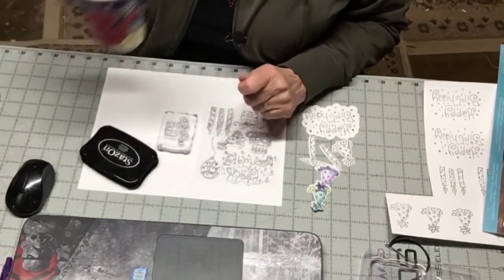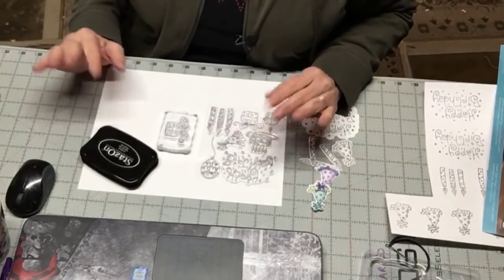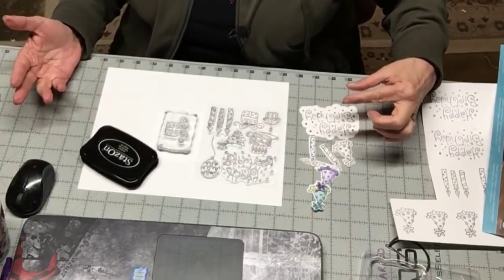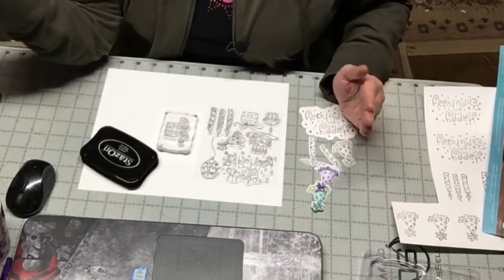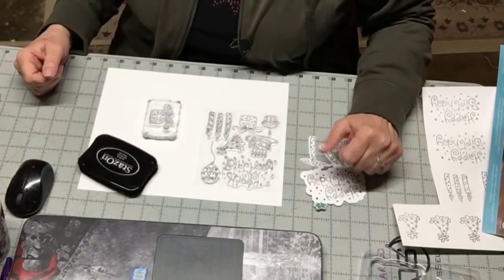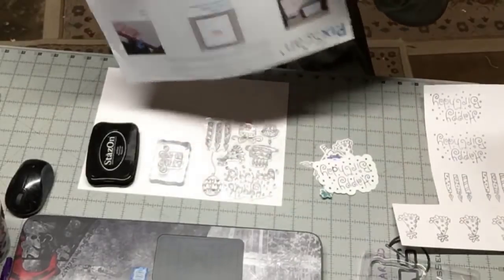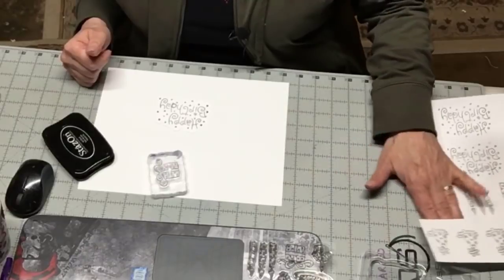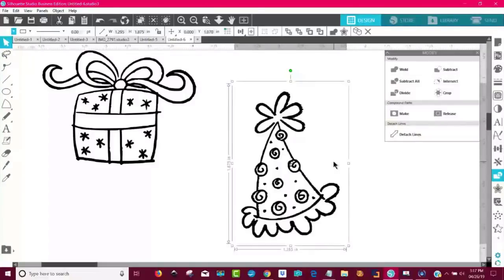Silhouette Pix Scan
Use the silhouette pix scan with rubber stamps
Buy me a cuppa!

Silhouette Rhinestone Kit (When you click on the link, search for Rhinstone Kit.  BE SURE TO CLICK ON THE EXTRA DISCOUNT ON THE LOWER LEFT!)

SILHOUETTE BUSINESS EDITION - BE SURE TO CLICK ON THE EXTRA DISCOUNT ON THE LOWER LEFT!

Amazon Link for Teflon Pressing Sheet that I use. **Please use this link for all Amazon needs!

ATG Tape Gun - GREAT for cards and LARGE Cardstock Creations:

Invitation Sized Envelopes: